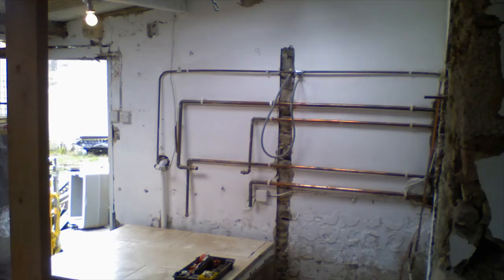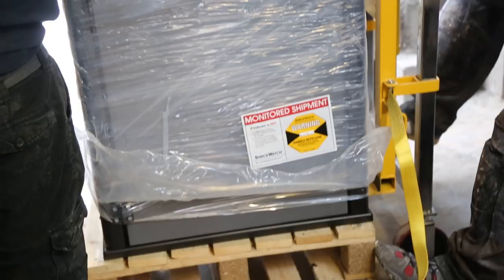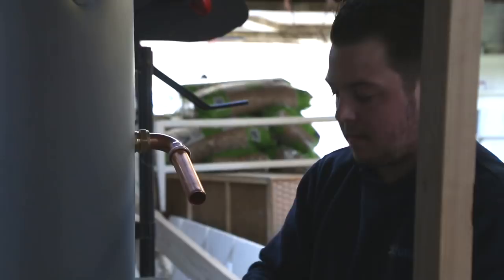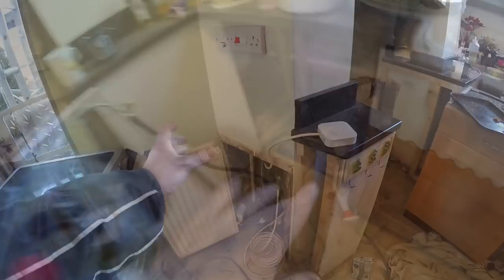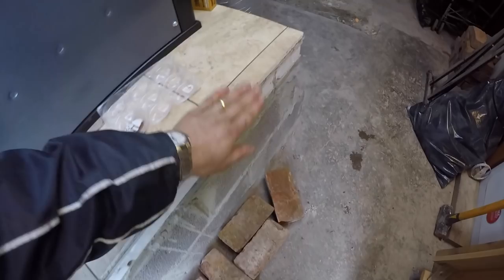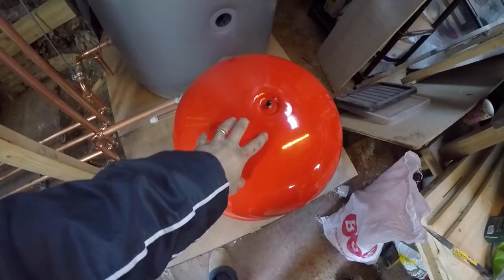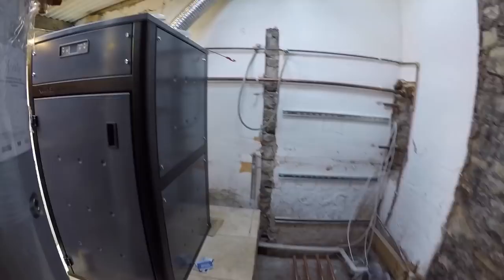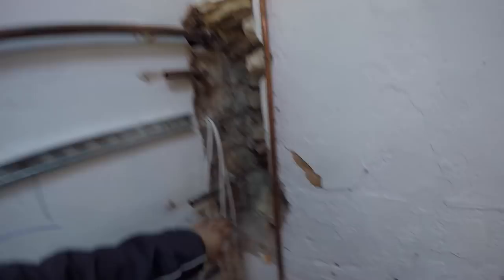Biomass Boiler Installation 4.0 | Fitting Buffer Tank & Lifting the Boiler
The first couple of days involved the main components all being positioned for the install which included some heavy lifting and a bit of brain power.  The first pipework started too and we were able to have our first look at the boiler so it was exciting times!